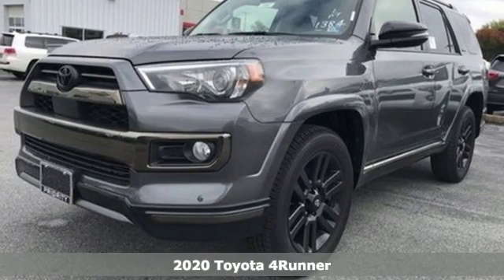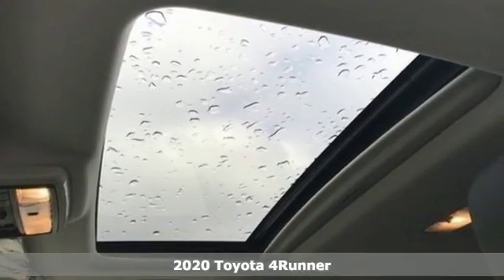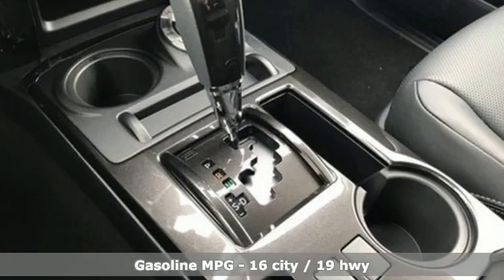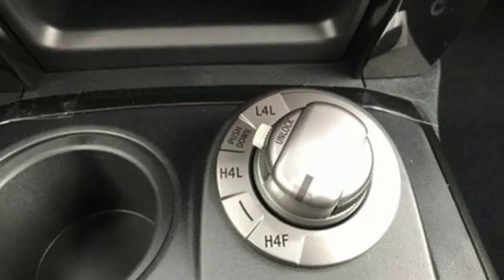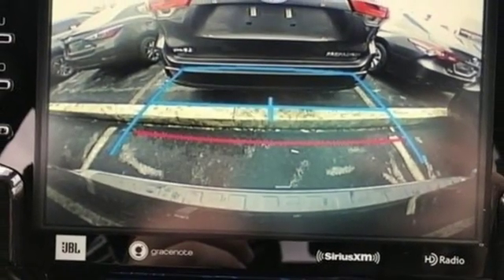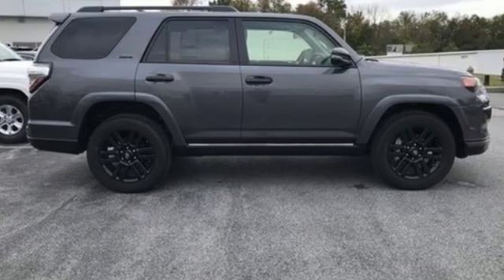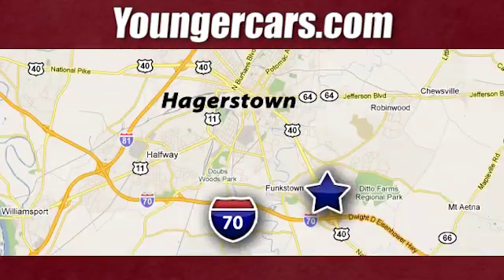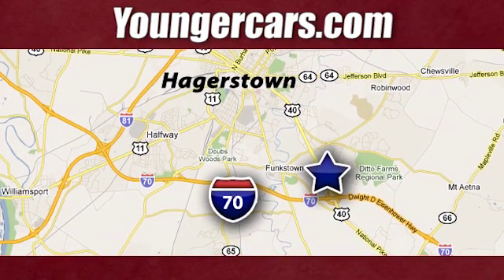New 2020 Toyota 4Runner Frederick MD Hagerstown, WV V3218100 - SOLD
Year: 2020
Make: Toyota
Model: 4Runner
Trim: Nightshade
Engine: 4.0L V6 SMPI DOHC
Transmission: 5-Speed Automatic with Overdrive
Color: Gray
Stock #: V3218100
VIN: JTEBU5JR6L5763781
Recent Arrival!brbrToyota is devoted to safety and dependability, and proper vehicle maintenance is important to both. That's why we include a no cost maintenance plan with the purchase or lease of every new Toyota for 2 years or 25,000 miles, whichever comes first. 24-hour roadside assistance is also included for 2 years and unlimited miles. Welcome to the ToyotaCare advantage.brbrEach year Toyota Motor Sales recognizes its finest dealerships with the prestigious President's Award. The President's Award honors Toyota dealers that excel in all facets of their operations. As a 17 time Toyota President's Award winning dealership you can be assured we take care of our customers not only during but after the sale of every car, truck and SUV purchased and/or serviced. Price includes: $500 - TMS Bonus Cash - CAT. Exp. 01/06/2020

Be One!

Address:
1945 Dual Highway